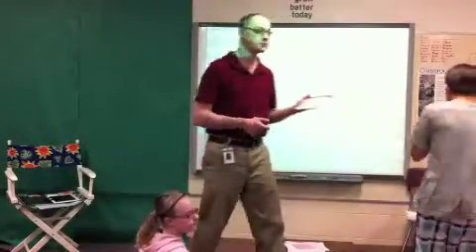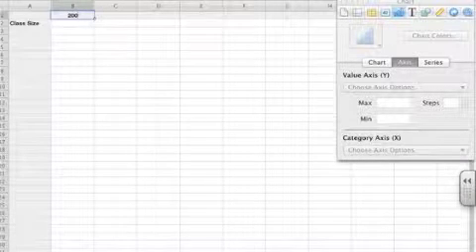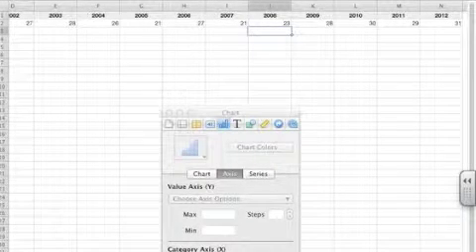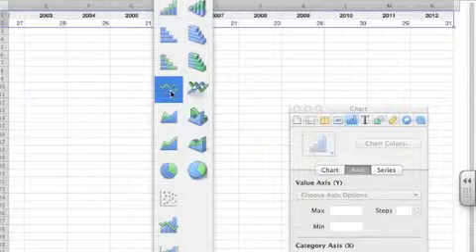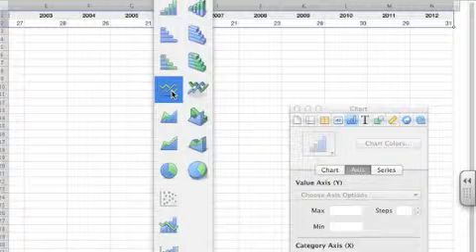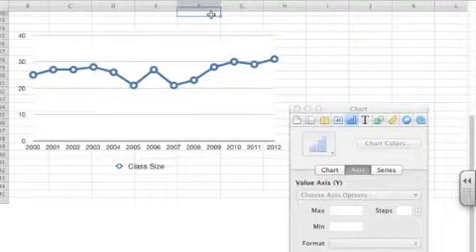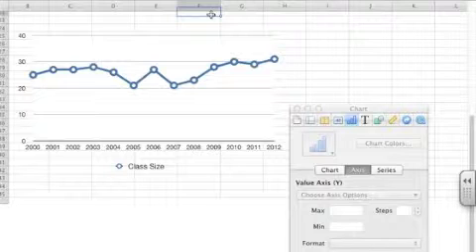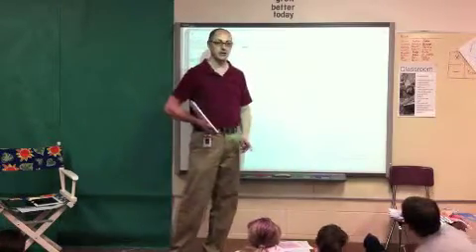Line Graphs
Mr. Peine wants to how his class size has changed over his years of teaching.